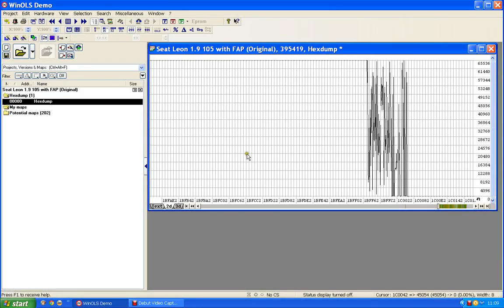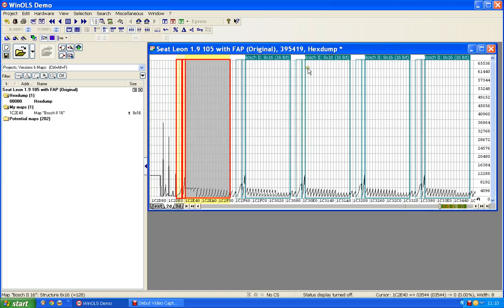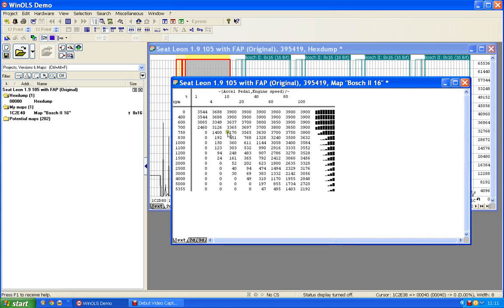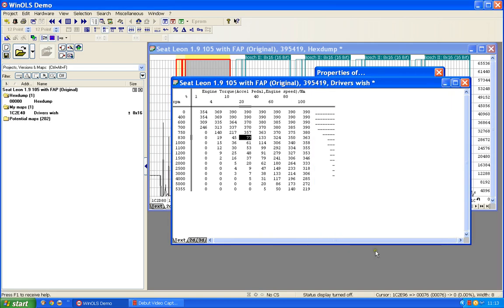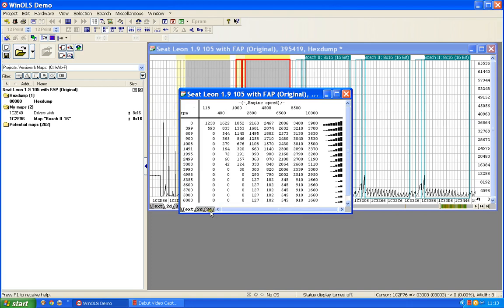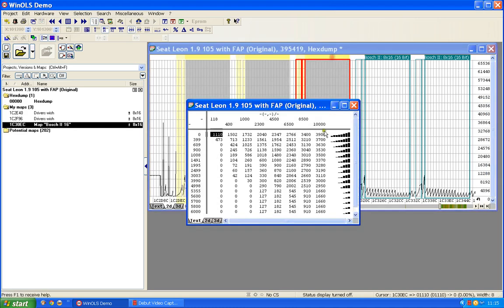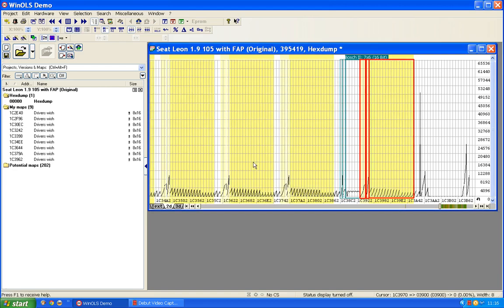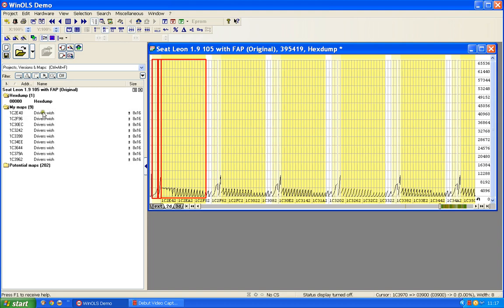201 Finding edc16 maps 1 drivers wish